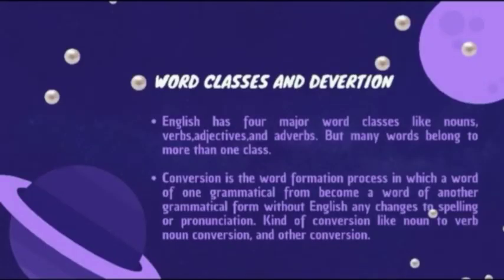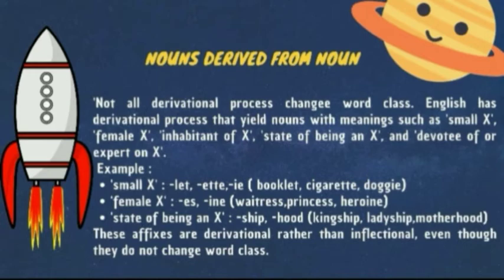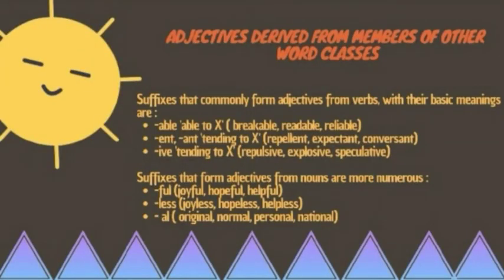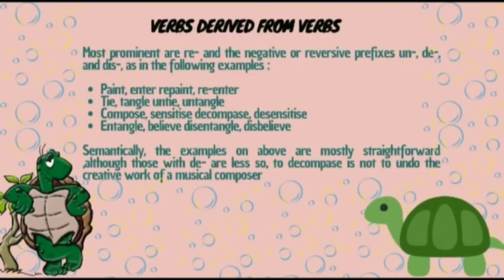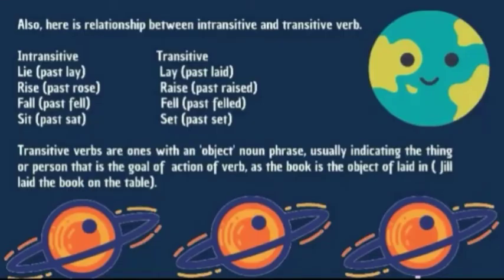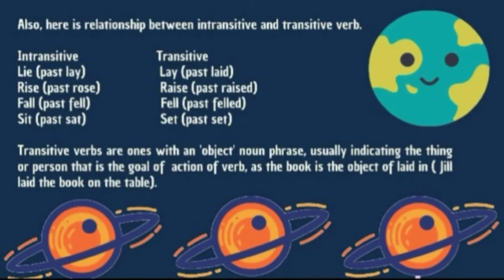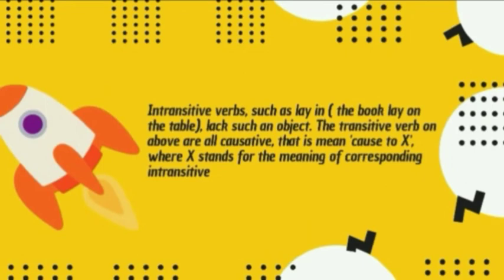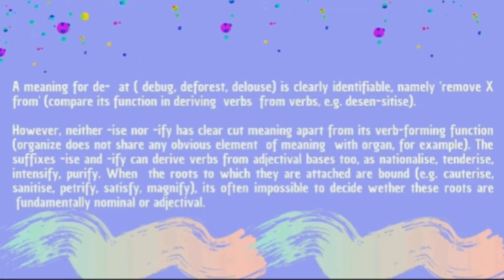Video Presentation ( a word and its relatives : derivation)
Task 4 of morphology

Lecture : Tommy Hastomo, S.Pd, M.Pd.

Name    : Maydinda Ayu Puspitasari

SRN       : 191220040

II B Pendidikan Bahasa Inggris
STKIP PGRI Bandar Lampung